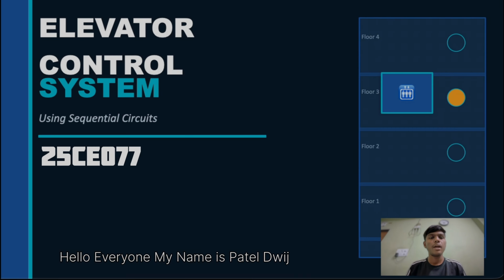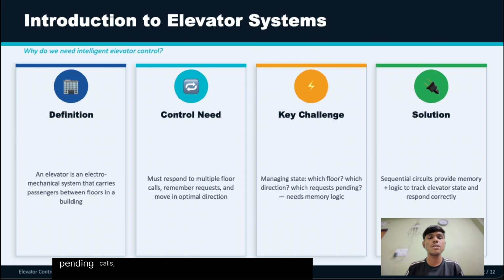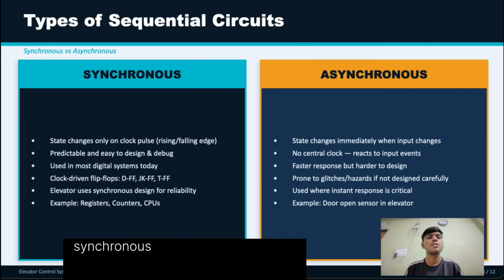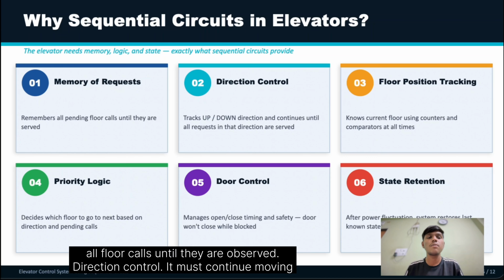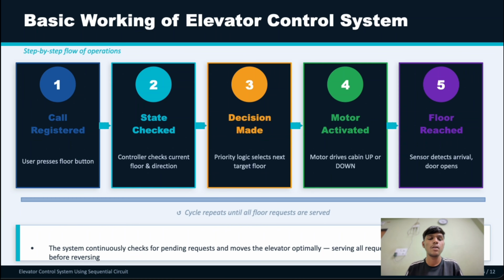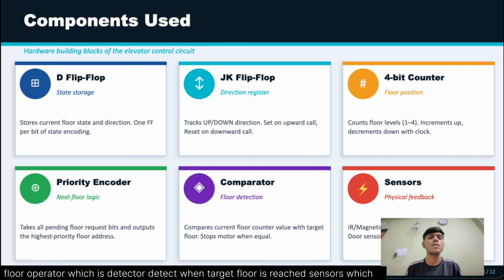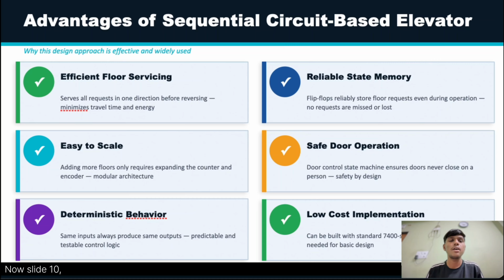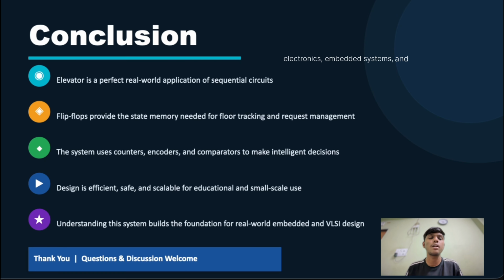Elevator Control System Design Using Sequential Circuits Explained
Welcome to TRONEXA 🚀

In this video, I have presented an Elevator Control System using Sequential Circuits as part of my academic project for CHARUSAT University.

This project explains how sequential logic circuits can be used to control elevator movement between floors efficiently using digital electronics concepts such as flip-flops, counters, logic gates, and state transitions.

📘 Project Details: • Topic: Elevator Control System Using Sequential Circuits
• Channel Name: TRONEXA
• University: CHARUSAT
• Roll Number: 25CE077

🎯 This video is useful for students of: • Electronics & Communication Engineering
• Digital Electronics
• Sequential Circuits
• Mini Projects & Presentations